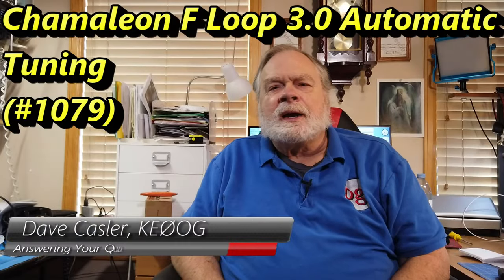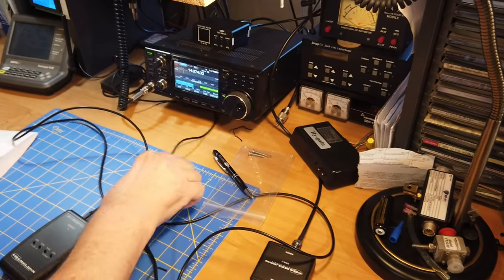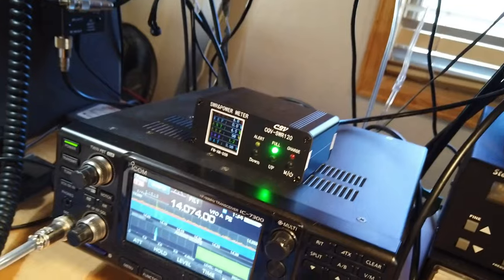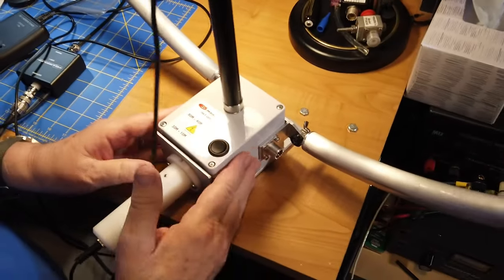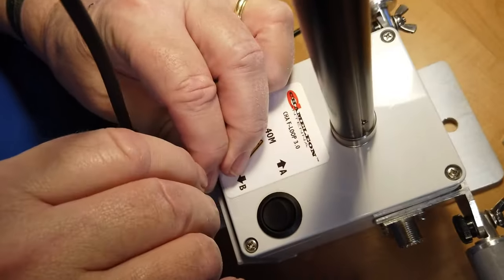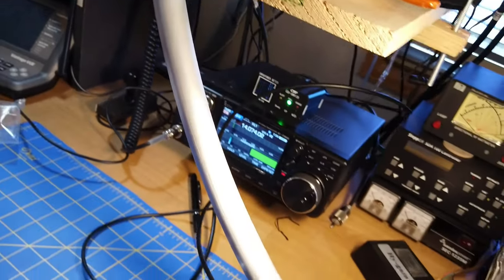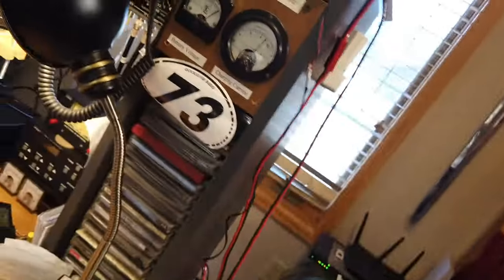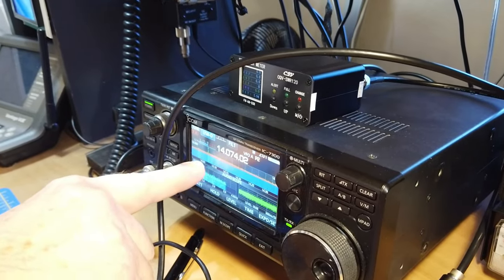Chameleon F Loop 3.0 Automatic Tuning (#1079)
I am going to review the automatic tuner for the Chameleon f loop 3.0. Watch to learn about this interesting tuner and how to install it and remove it from the antenna.